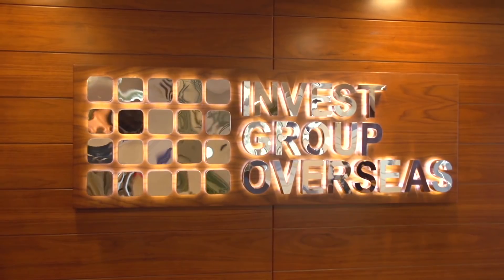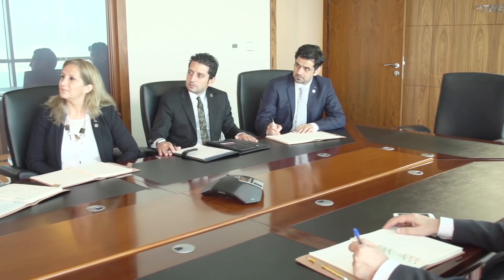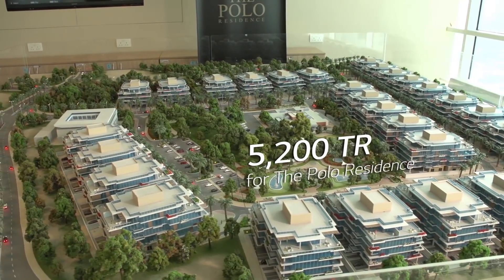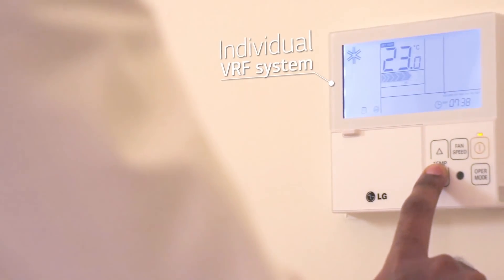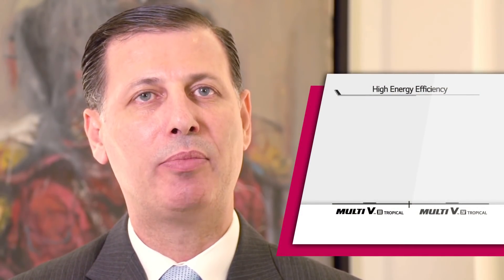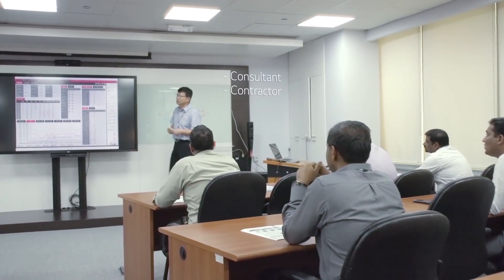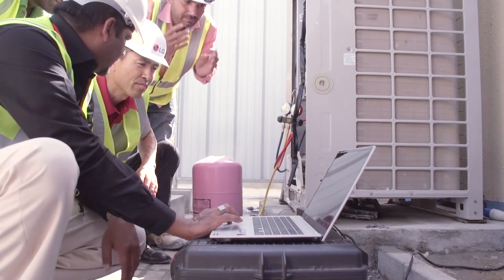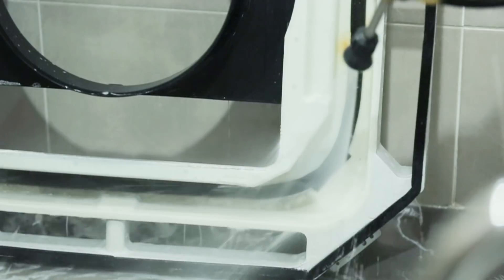LG HVAC VRF Multi V S Case Study Residence Solution for IGO Polo Townhouse in UAE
A look at modern LG’s energy-efficient HVAC systems installed at Polo townhouse. Polo townhouse and Polo residence are recently launched premium projects in Meydan located right at the center of Dubai. It features residenial facilities perfect for families.
Watch to learn more about LG VRF solutions.